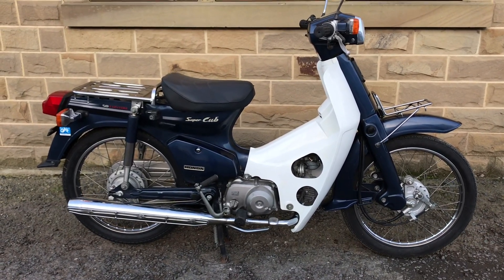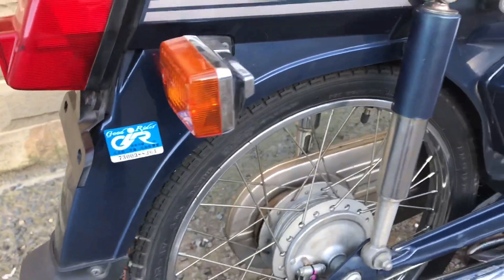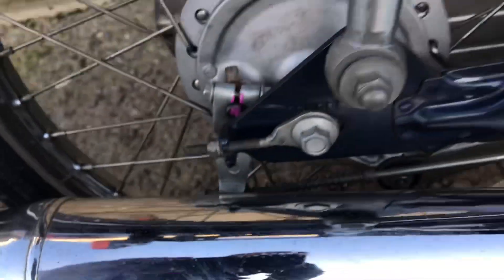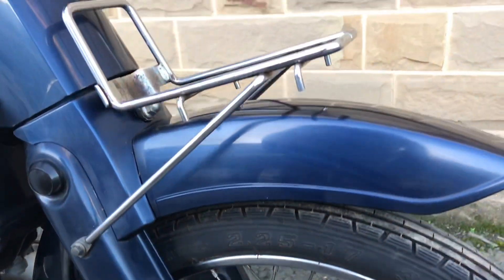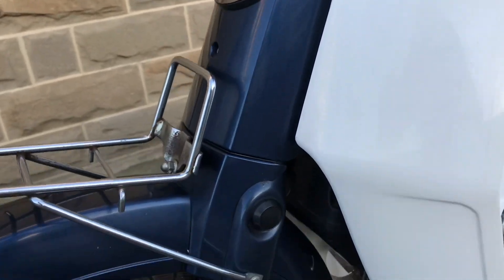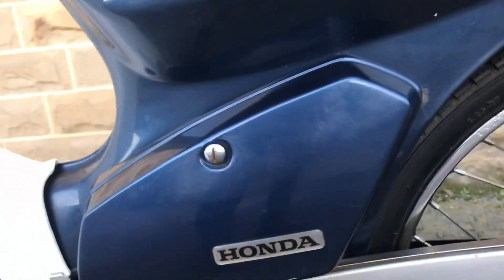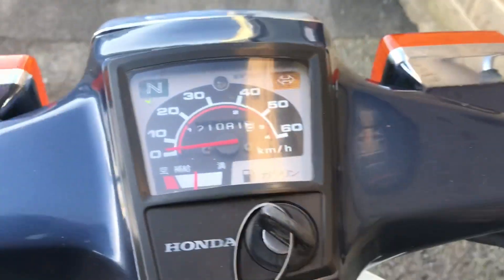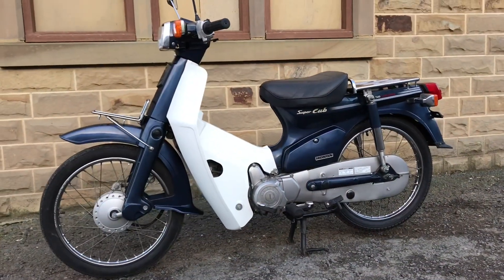2007 Honda C50 Custom ref 7173